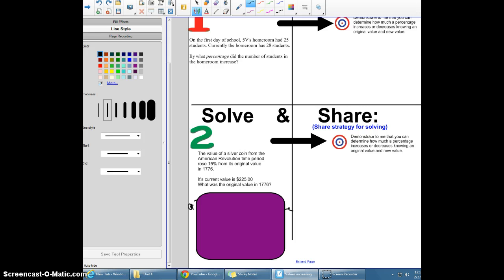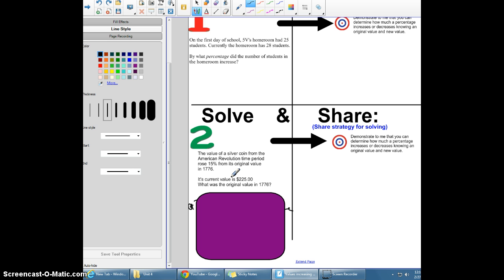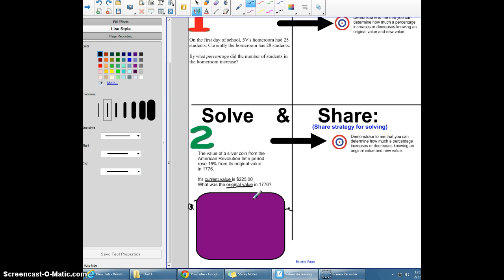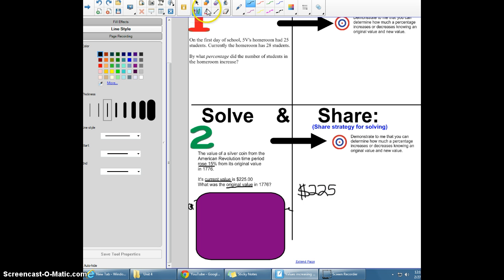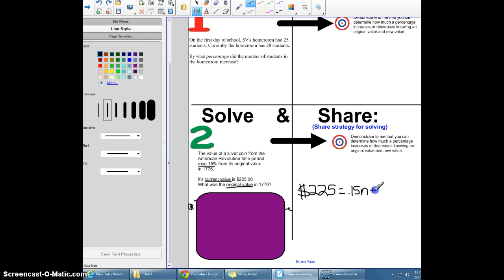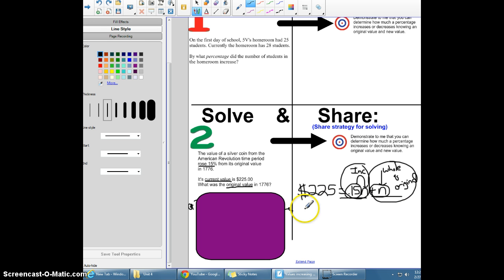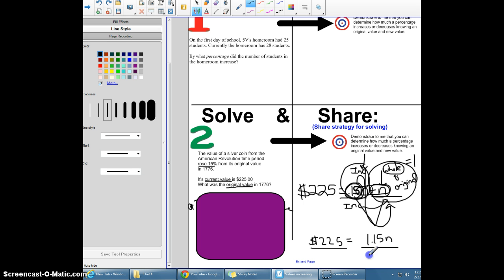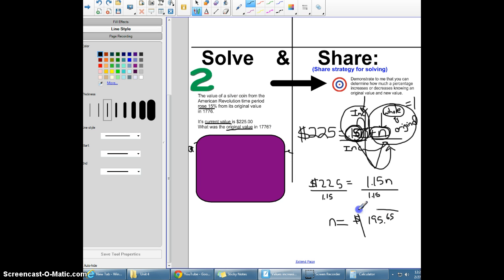Determining an original value using %'s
In this lesson I model thinking that leads me to determine the original value of a coin based on two pieces of information: 1.) It's current price 2.) % price increased by.